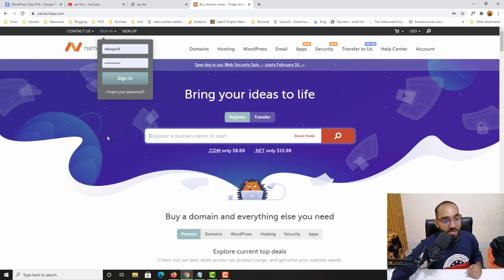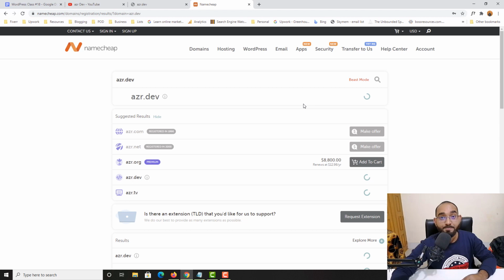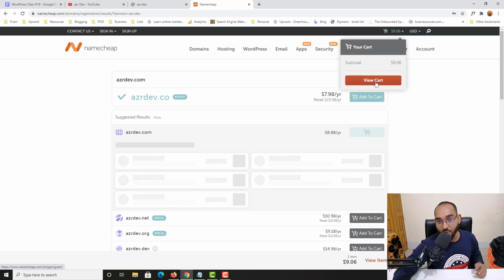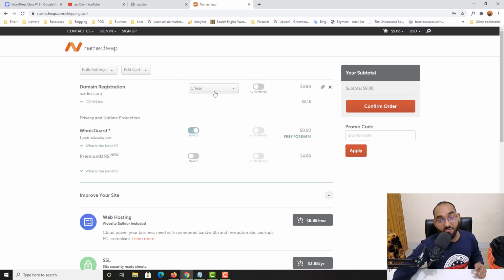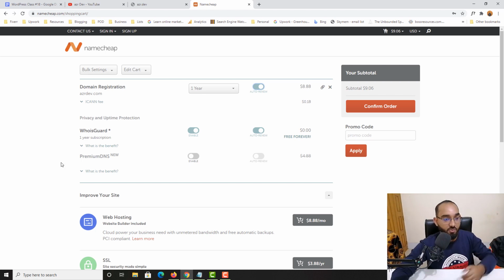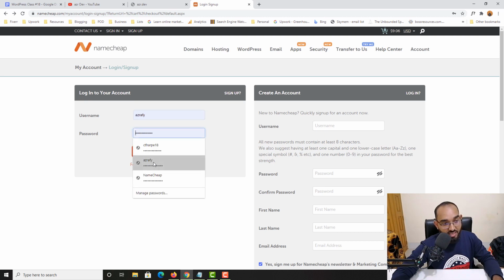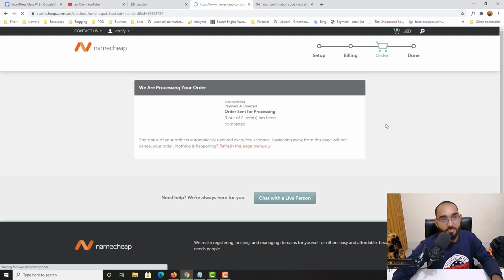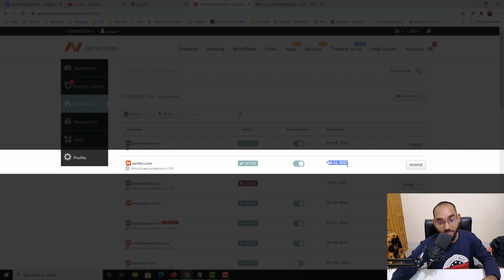Purchase a DOMAIN NAME for azr Dev | WordPress Beginner to Advanced Course #18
Ultimate Freelancing Guide (Free for 30 Days)

When you will work with clients to provide them Freelance Web Design services with WordPress and Elementor, you are going to find some clients who would ask you to purchase a Domain and Hosting for them.

In this case - this tutorial will help you learn the process of how we purchase a domain name from NameChep.

9. WordPress Beginner to Advanced Course 9 | PLUGINS - How to Install and Use on a WordPress Website?